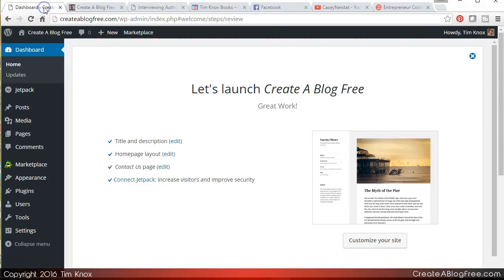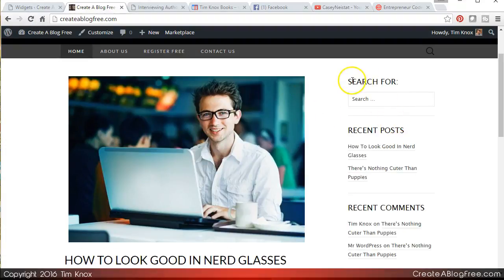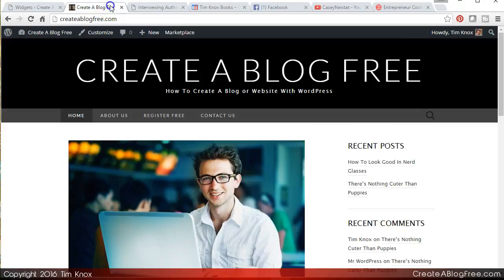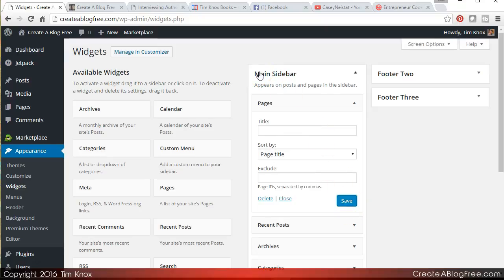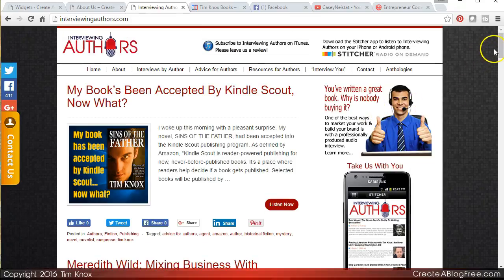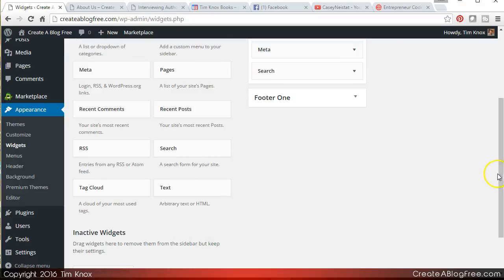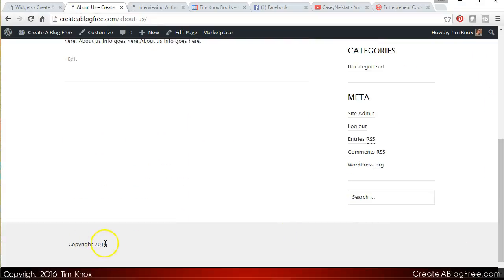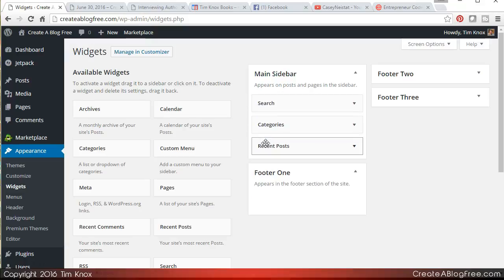WordPress Tutorial For Beginners 2017 (14 of 30): How To Use Widgets